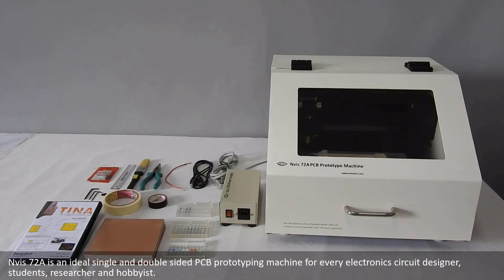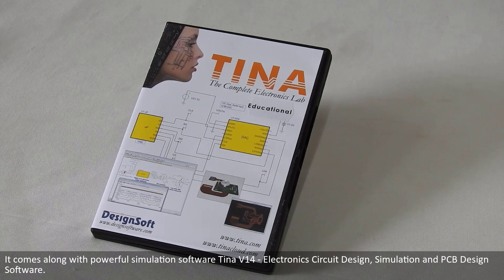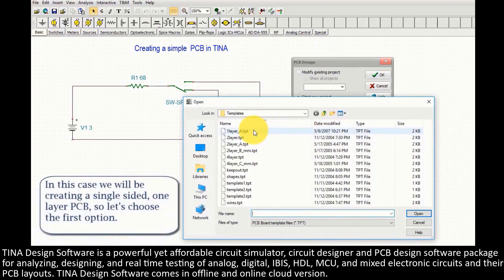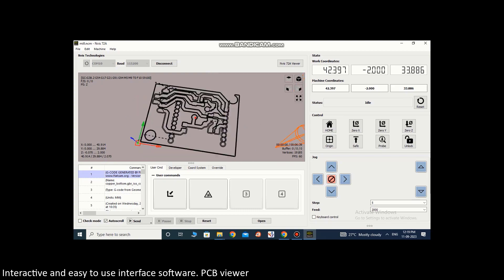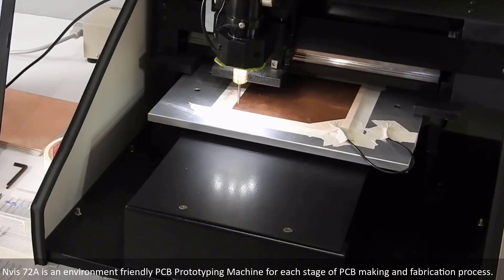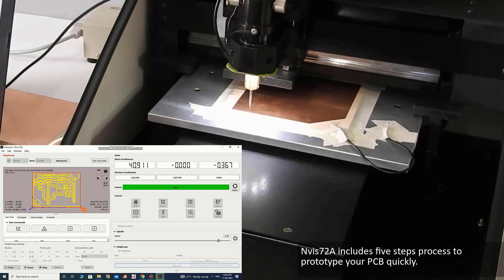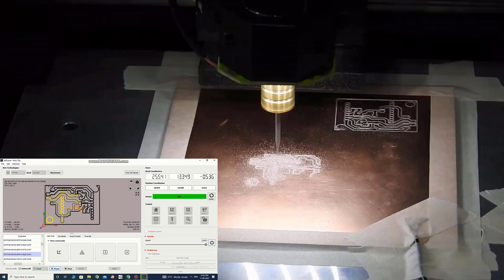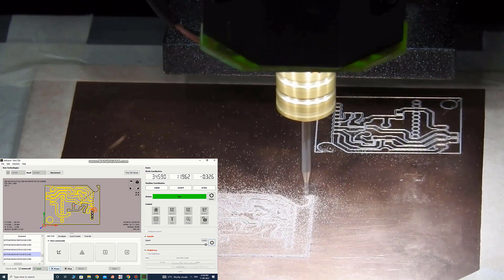Nvis 72A - PCB Prototype Machine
If you are an impatient circuit designer who wants to replicate software design on the PCB with high precision and accuracy, and also without investing much of your valuable time and efforts, we have an exciting solution for you. Nvis 72A PCB Prototype Machine provides several features which can make your life easier. With this new electro mechanical utility, you can escape the cumbersome task of traditional PCB designing which involves time taking etching and drilling processes. Get rid of dealing with chemicals that often spoil your hands and are harmful for you and the environment. Provided with USB connectivity, Nvis 72A can print your desired circuit on the PCB within minutes. Accompanied design software provides a simple and elegant interface that is user-friendly, and can even be operated by novice Engineers and Students.